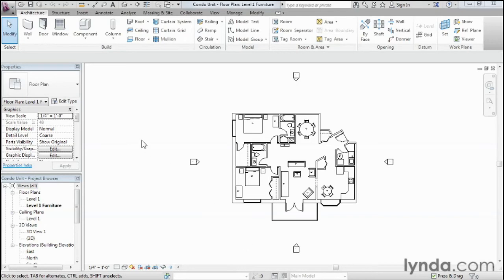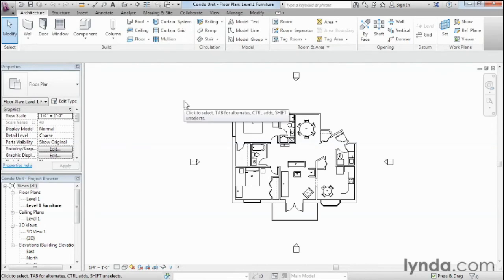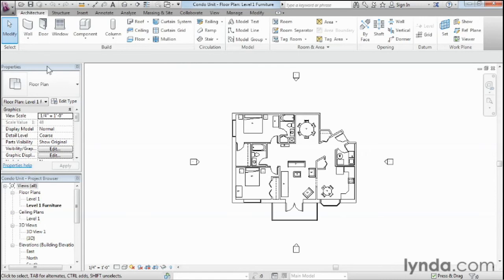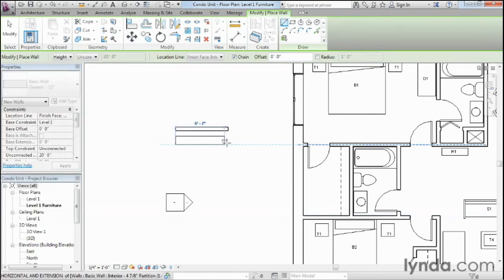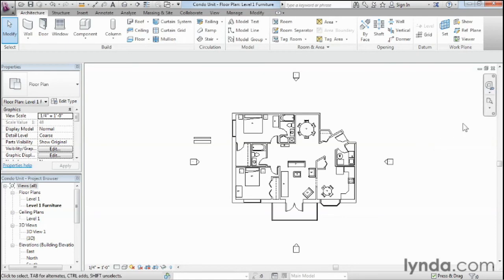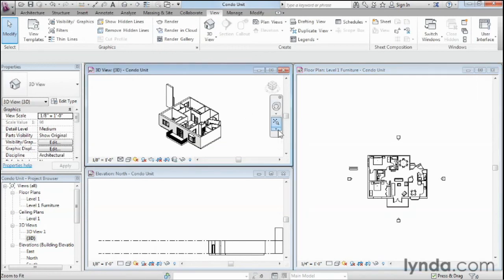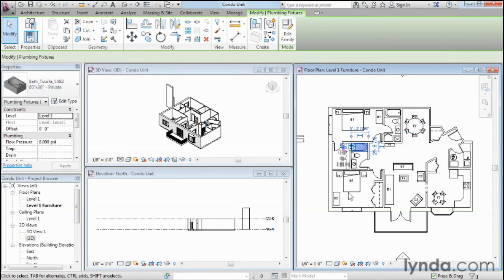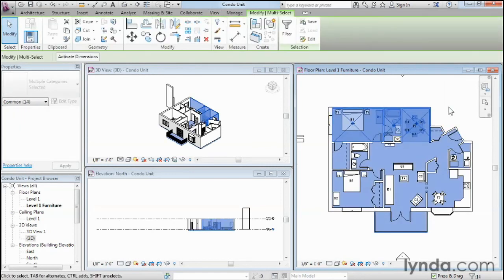S01E04:The similarities of interface between Revit and AutoCAD - Revit 2014 Tutorials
The similarities of interface between Revit and AutoCAD - Revit 2014 Tutorials,from AtuoCAD to Revit